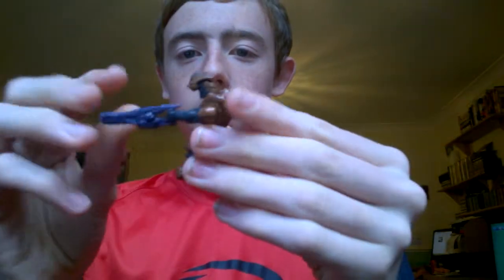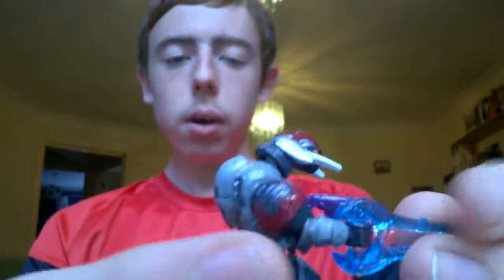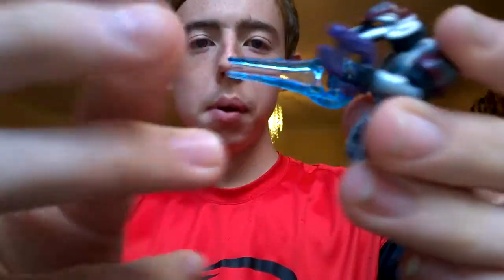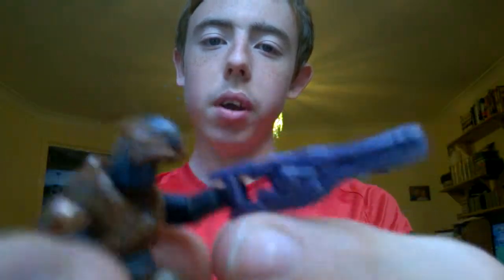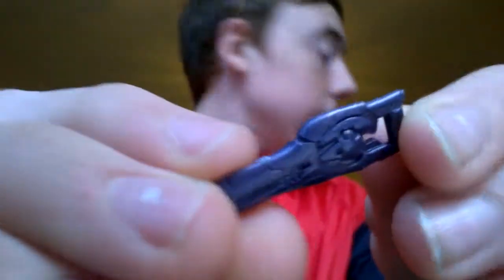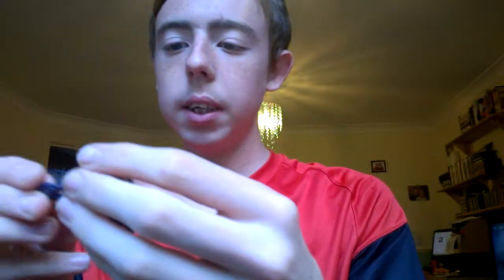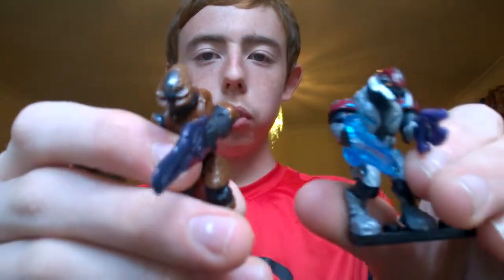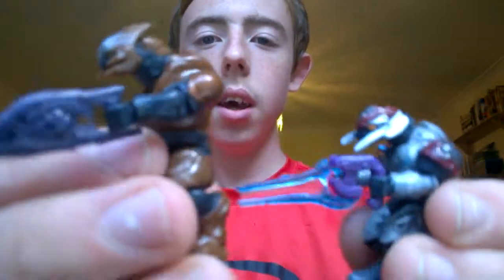Halo Mega Bloks Video - Halo mini figure comparisons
We have the two elite zealots from two different sets.